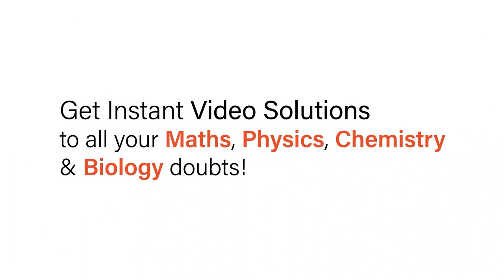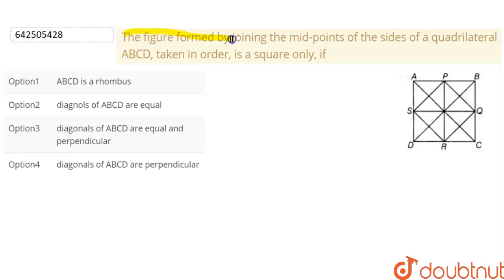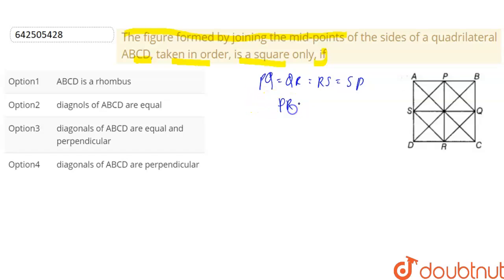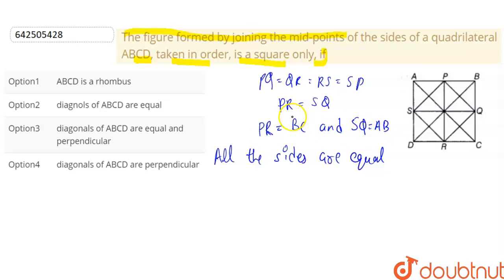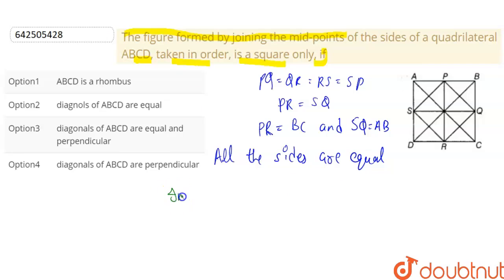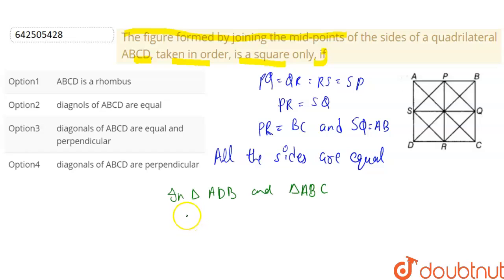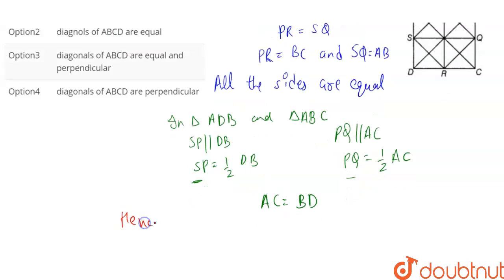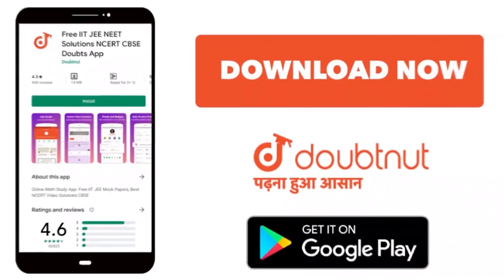The figure formed by joining the mid-points of the sides of a quadrilateral ABCD, taken in order...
The figure formed by joining the mid-points of the sides of a quadrilateral ABCD, taken in order, is a square only, if
Class: 9
Subject: MATHS
Chapter: QUADRILATERALS
Board:CBSE

👉 Have Any Query? Ask Us.